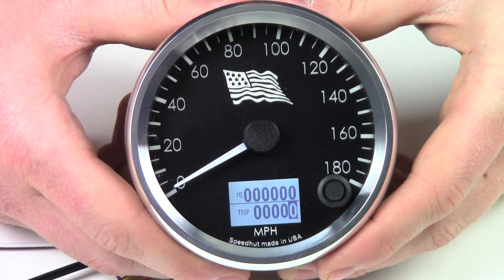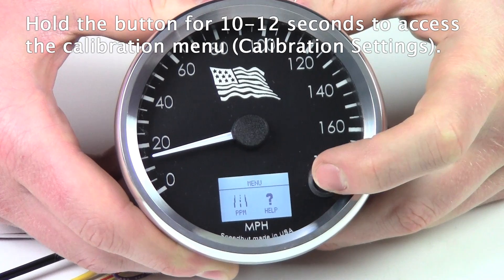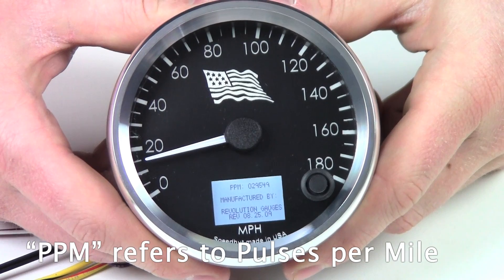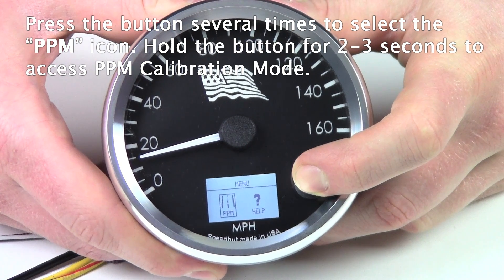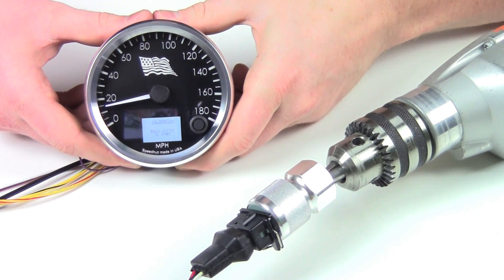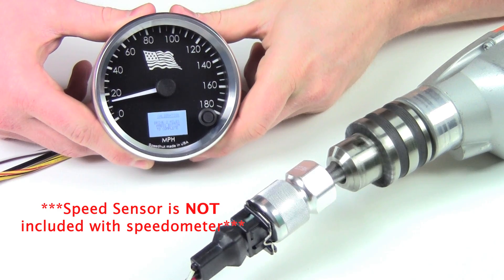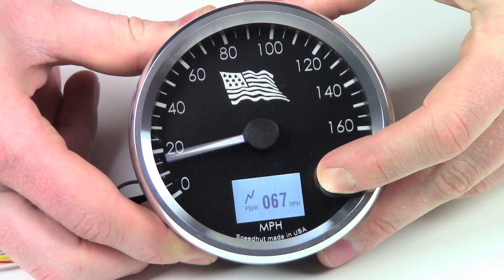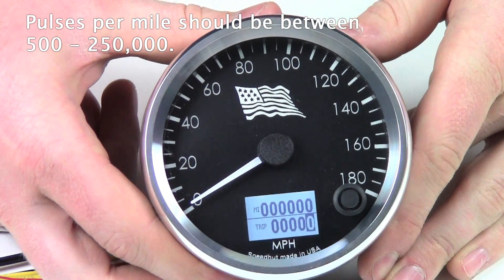Speedhut Tech Video #2 - (Old Version) Programmable Speedometer Calibration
IMPORTANT: These calibration instructions only apply to Programmable Speedometers shipped before 20 FEB 2015!

In this Speedhut Tech Video we demonstrate how to Calibrate the 3-3/8", 4", and 4-1/2" Programmable Speedometer (NON-GPS).

ATTENTION: Speed Sensor is sold separately. The drill was used for transmission simulation only. We do not recommend calibrating your Speedometer with a drill.

Note: If your speedometer has a jack button then plug it into back of the speedometer.

1. With speedometer powered up press and hold the button for 10-12 seconds.
Note: Keep holding the button past the Peak Recall if your gauge has that option.

2. Press and release button until the selection box is around the PPM icon (PPK for km/h models). The icon looks like a straight road.

3. Press and hold the button for 2-3 seconds to access PPM(PPK for km/h models) Calibration Mode.

4. LCD will prompt you to press button to start calibration.
Note: Starting Calibration can be done while driving or while parked.

5a. Drive to mile marker and then press and release button to start calibration.
5b. Drive 2 miles (4 kilometers) from the mile marker and promptly press and release the button to complete the calibration.

6. Calibration is completed. The Speedometer will exit Calibration Mode automatically and begin reading MPH(KM/H) and mileage.

The Speedometer is designed to work with any wave/pulse form from 1 volt - 100 volts. Pulses per mile from 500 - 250,000. If your speedometer is not accurately showing MPH, double check your sensor wiring.